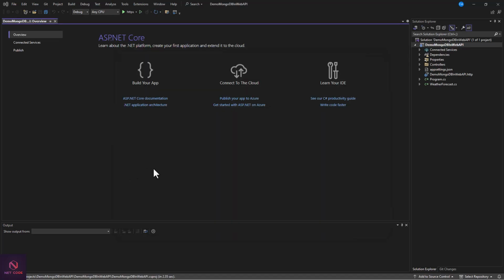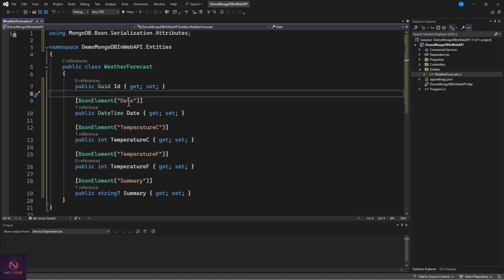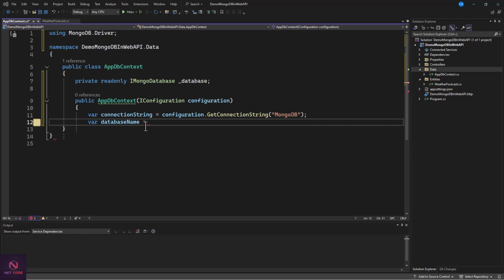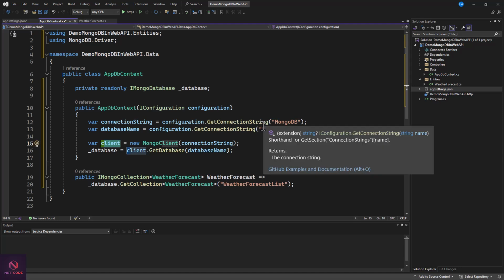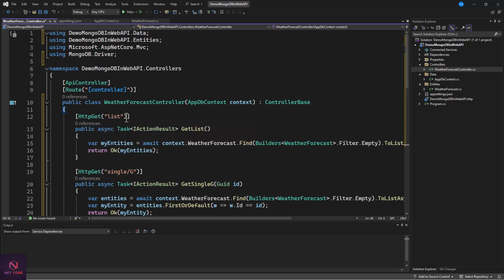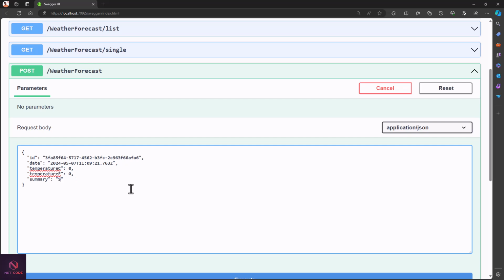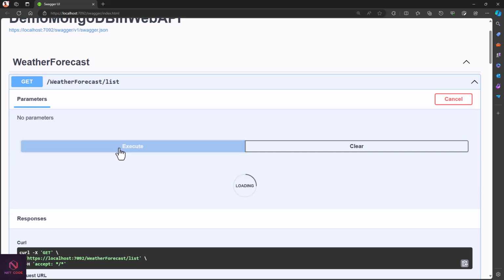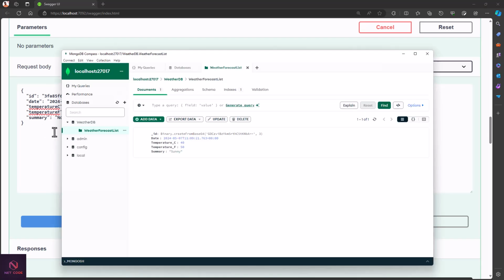Mastering MongoDB in .NET : Seamless Integration in.NET 8 Web API for Effortless CRUD Operations 🔥